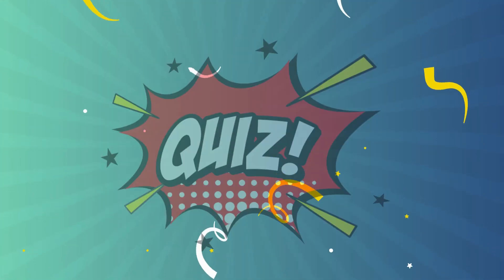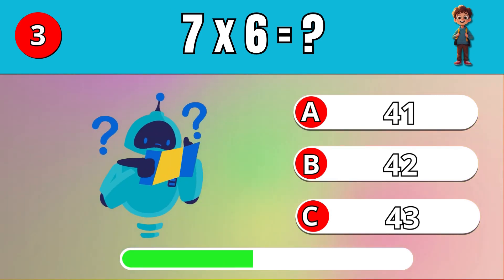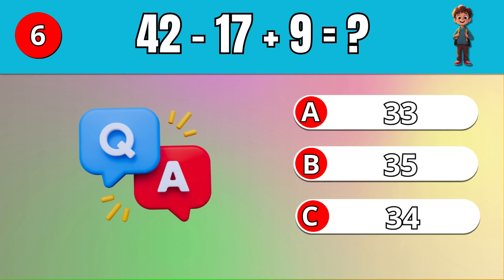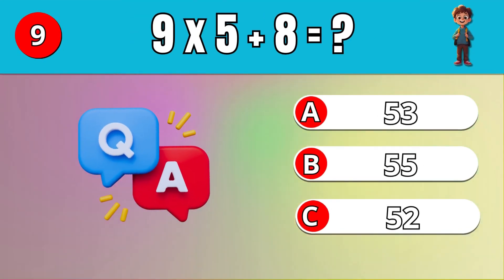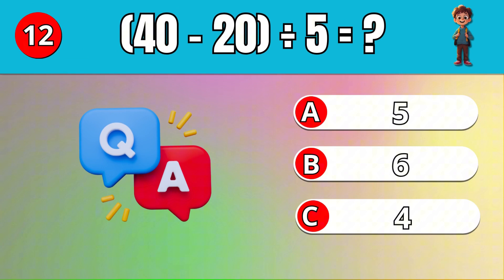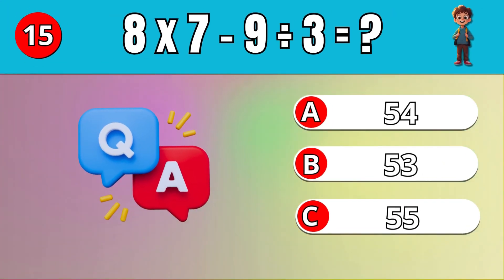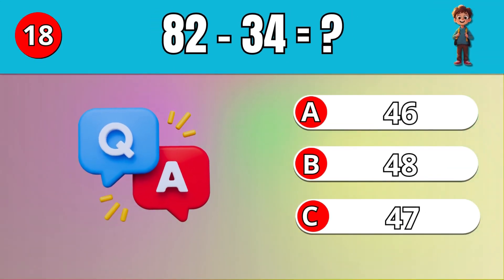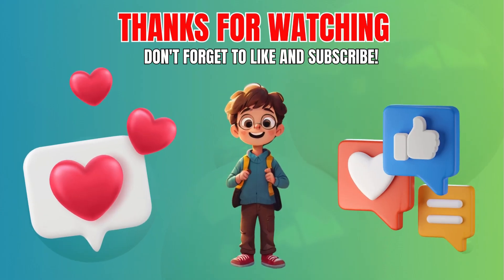Maths Quiz for Genius: Only 1% Can Get 20/20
Get ready for a fun and interactive maths quiz designed specifically for kids! 🎉 This video is perfect for young learners who want to practice and improve their maths skills in addition, subtraction, multiplication, and division within 100. 📝

This maths quiz for kids is an excellent way to build confidence and fluency in basic arithmetic operations. Each question is carefully crafted to help your child develop problem-solving skills and think critically. 🤔

Watch and enjoy as we take you through a series of engaging maths questions that will make learning fun and exciting! 🎉 Whether you're a parent, teacher, or student, this video is an excellent resource for maths practice and revision.